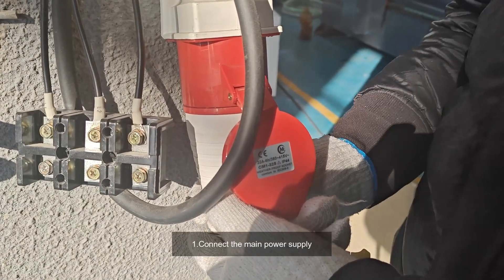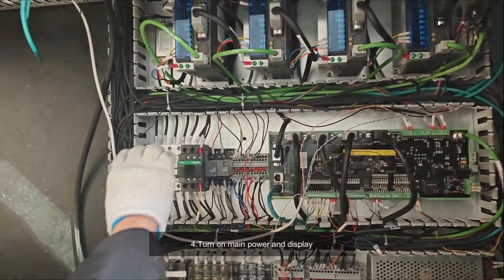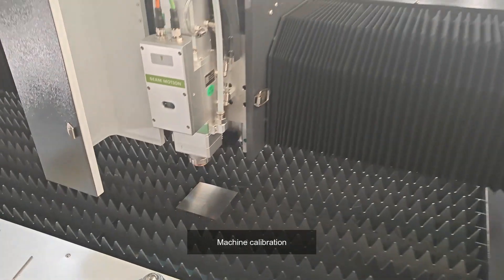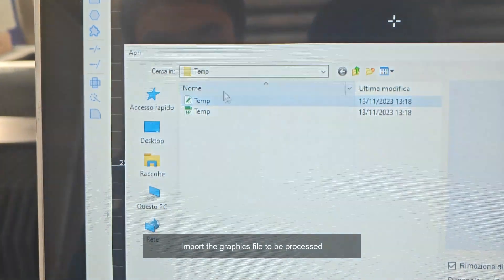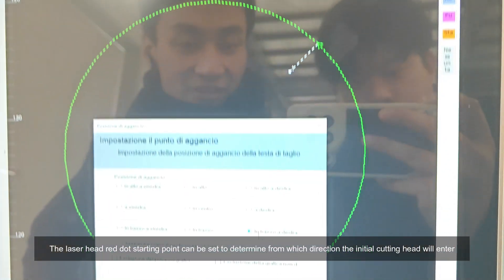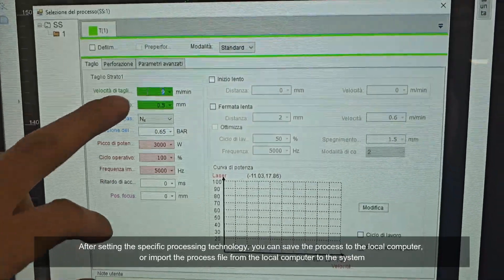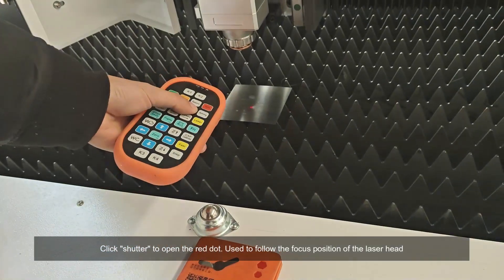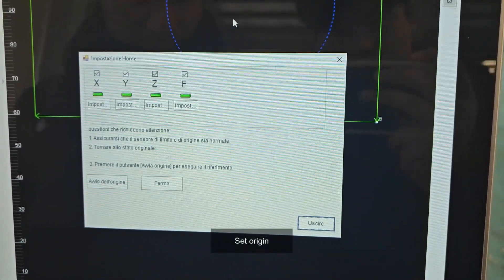Fiber Laser Cutting machine Installtion and opreate -Raytools control system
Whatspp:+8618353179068